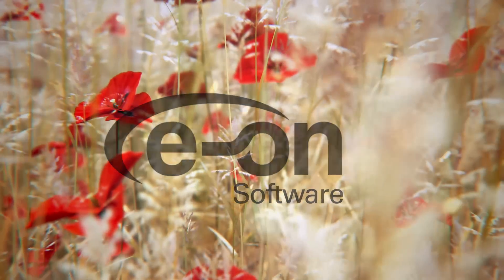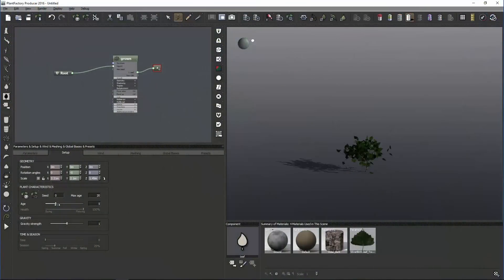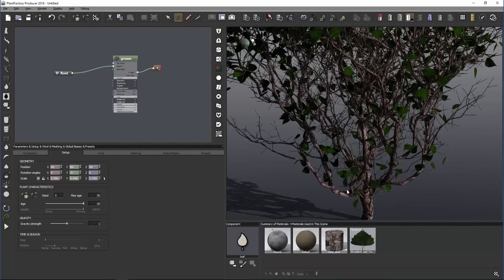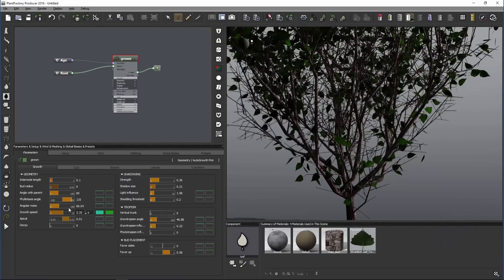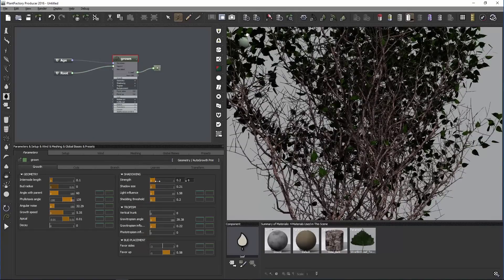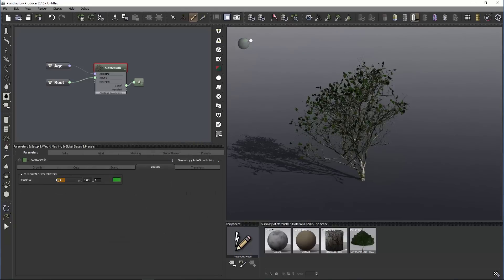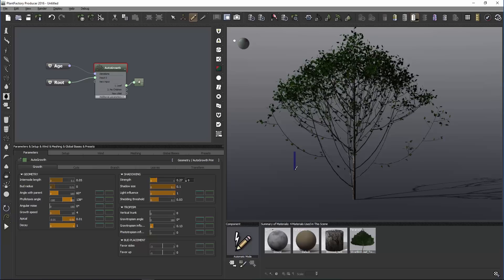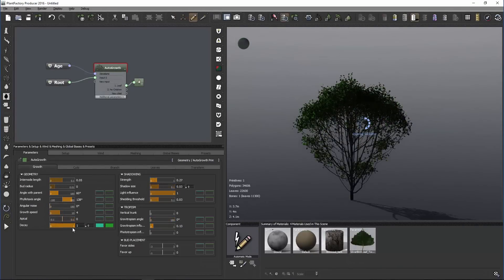PlantFactory 2016 - Growth Node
Easily generate geometry using a biologically inspired growth simulation. Handles parameters such as growth, duration, shadow sensitivity, apical development etc.
Once applied, this basically becomes a "Grow me a tree" button!